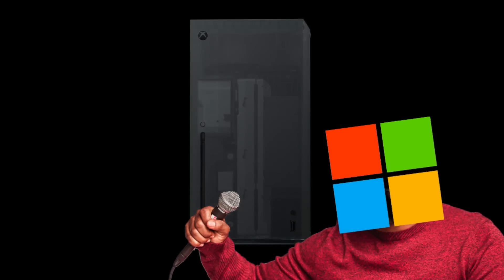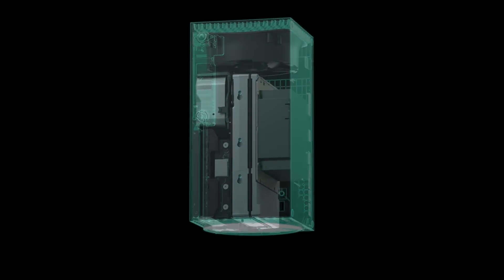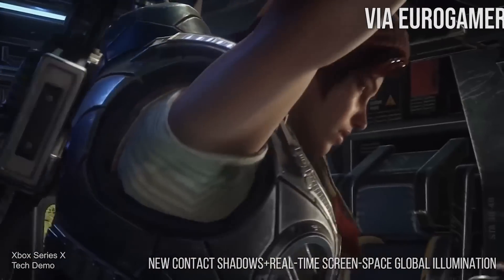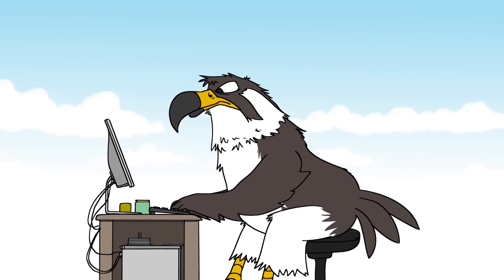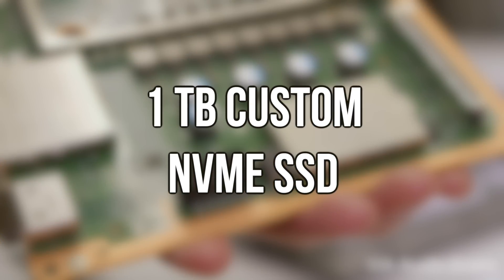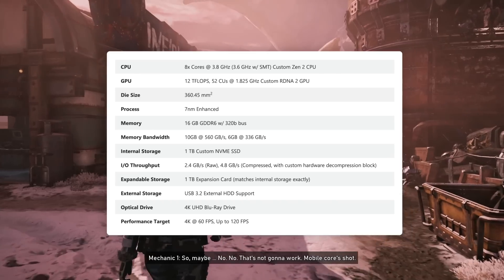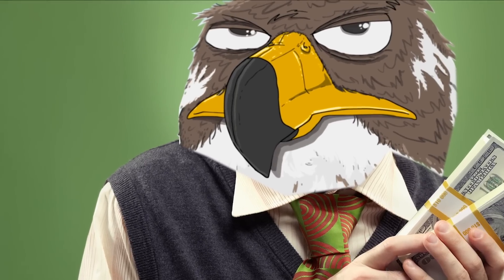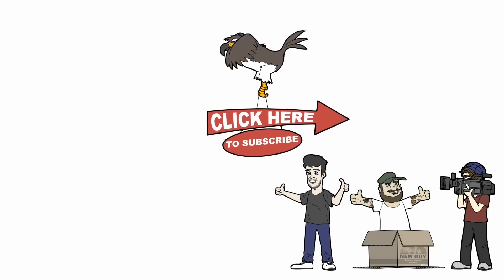XBOX Series X: CPU, GPU, SSD Storage & RAM Specs Revealed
Microsoft/Xbox just dropped tons of new information about the upcoming Xbox Series X. From specs, to memory cards, to smaller hardware details, we've got you covered here.